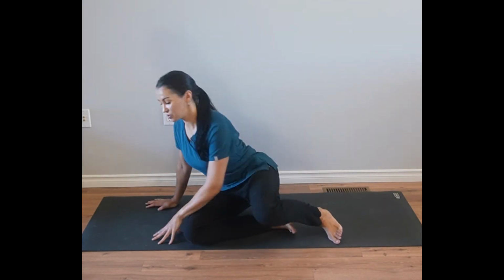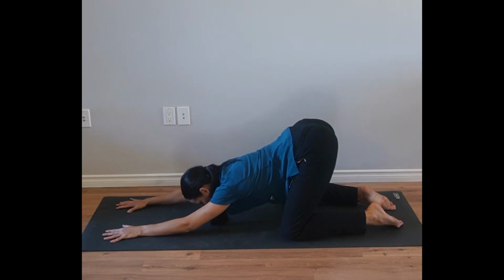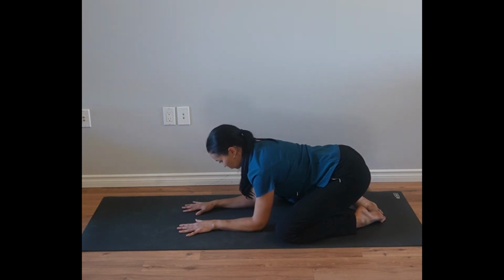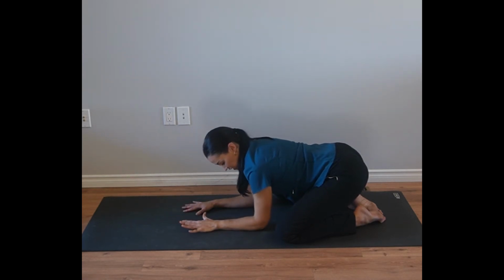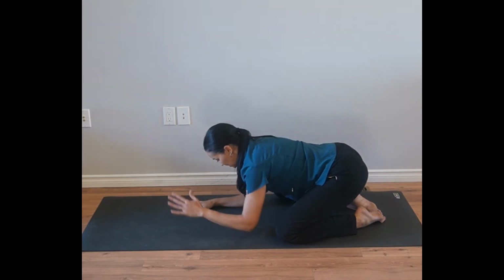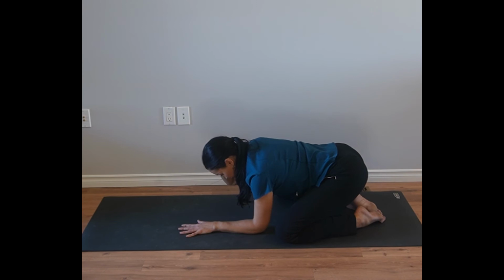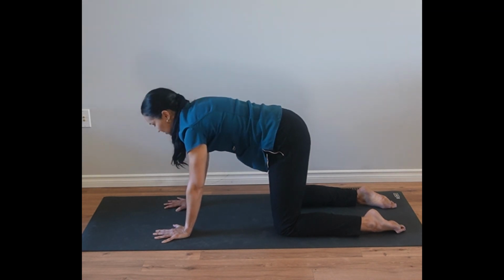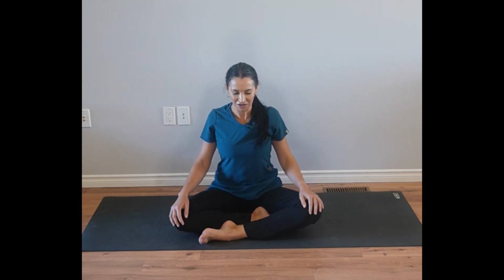Middle Back Pain Exercise Routine: 5 Minute Fix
Welcome to day 4! Huge thank you to those of you that are committed to doing the work and joining in.
This video is for middle back pain and correcting posture in the T-spine.

Happy healing!